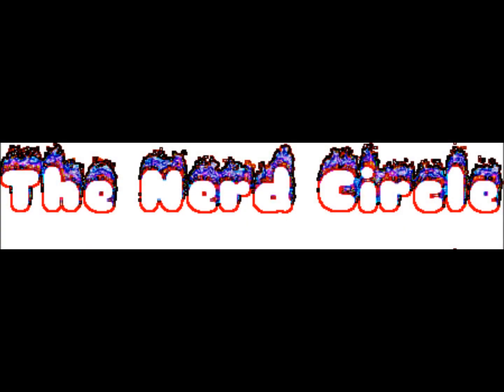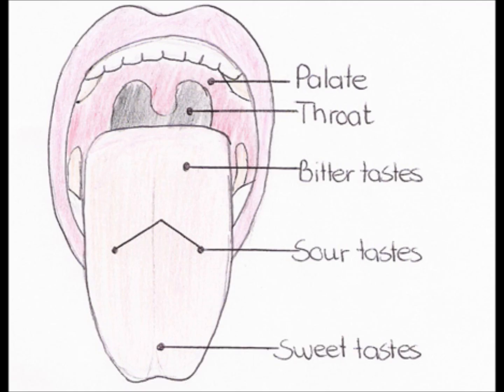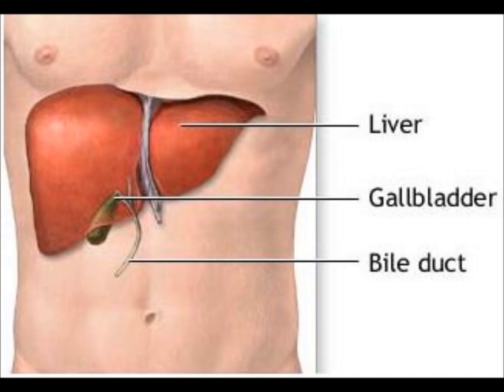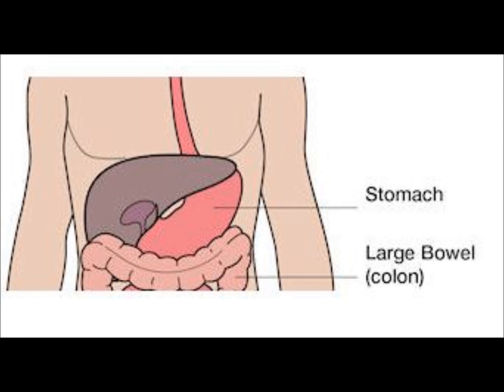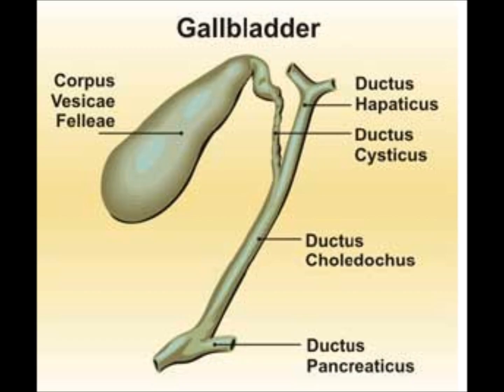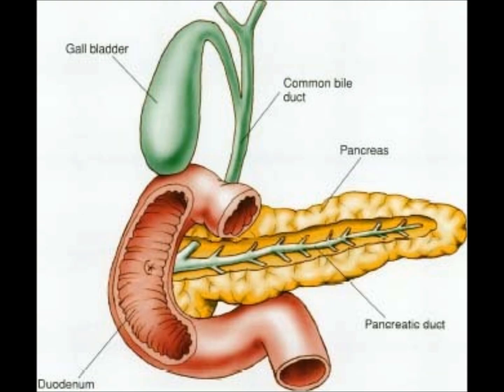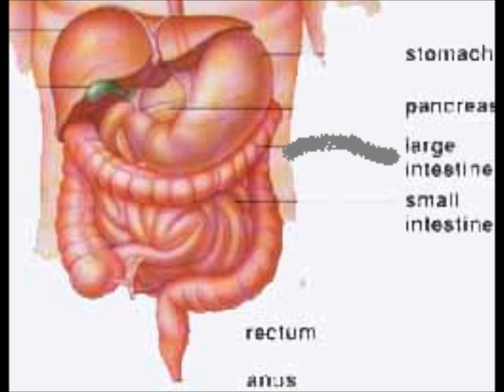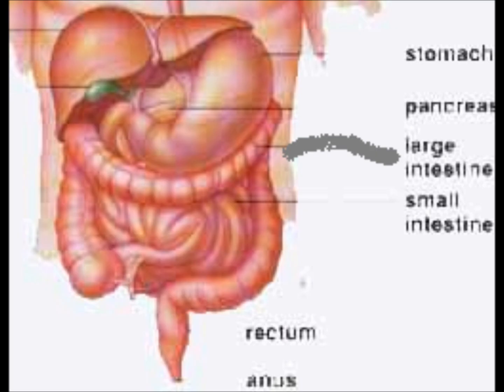The Nerd Circle - Functions of the organs of the digestive system (Sarah M)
Hey guys, this video isabout the functions of the organs of the digestive system... It talks about the tongue, pharynx and eosophagus, liver, gallbladder, pancreas,  stomach, large and small intestines.

This will most likely be the only video for 'the nerd circle' as I made this video for my science homework, but if i have time, i might make some more about body systems.